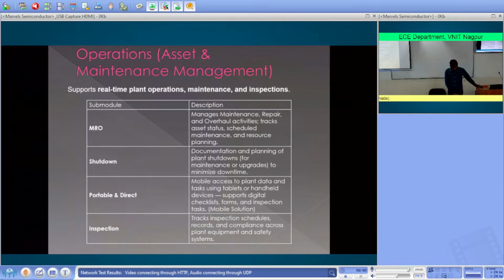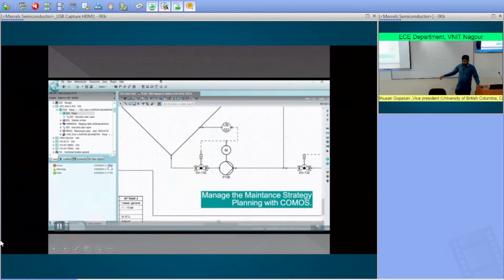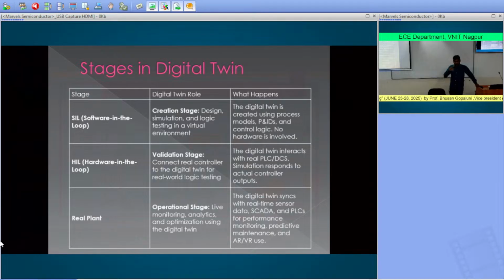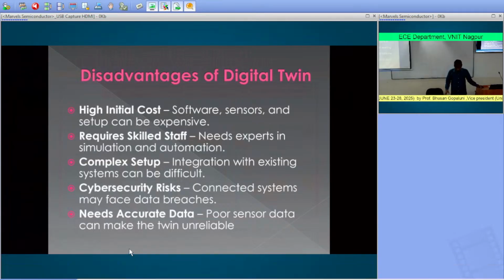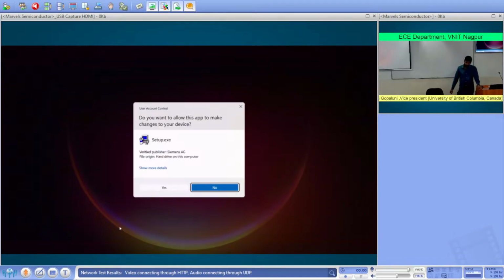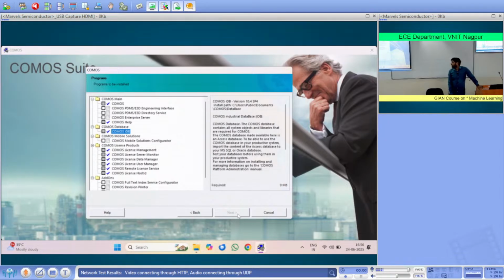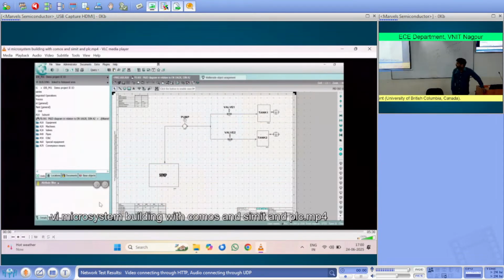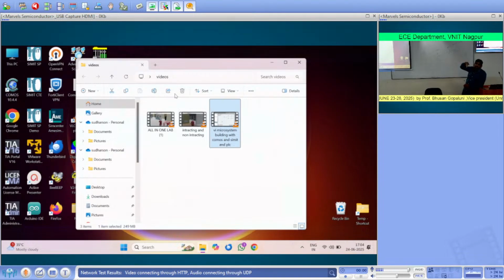Session7: GIAN Course on Machine Learning Applications to Automation Engineering